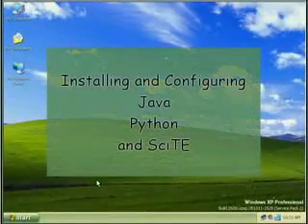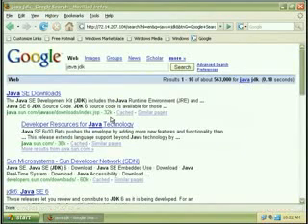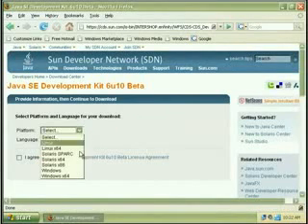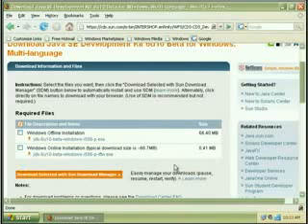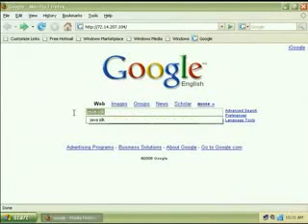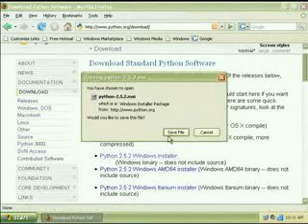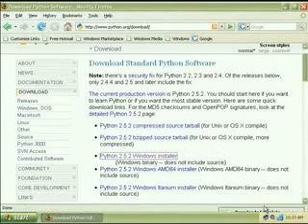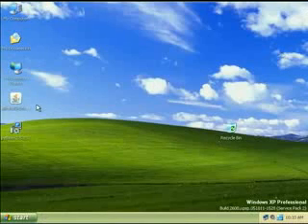dload java and python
Downloading java jdk and python